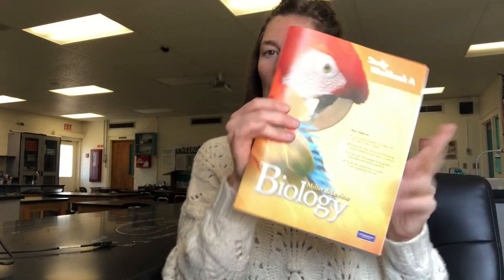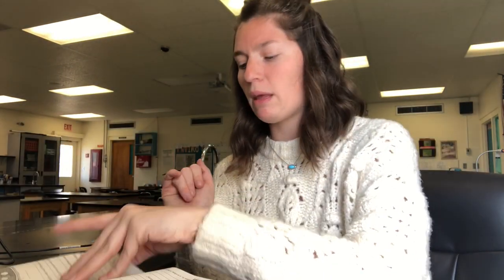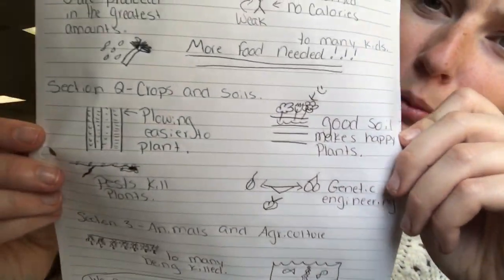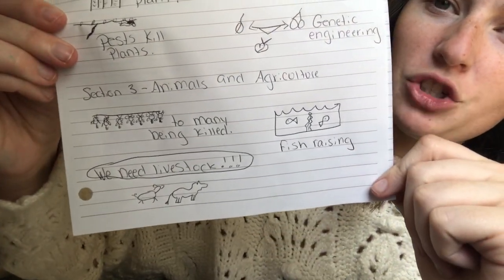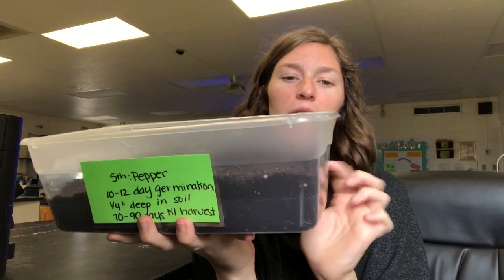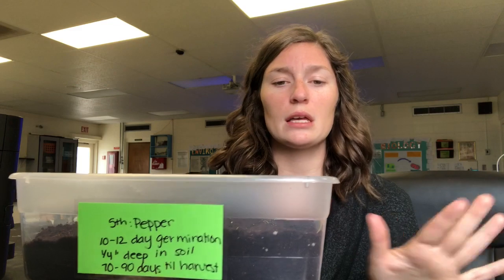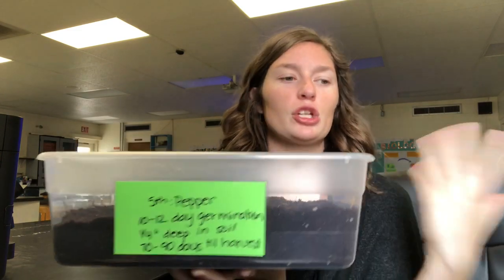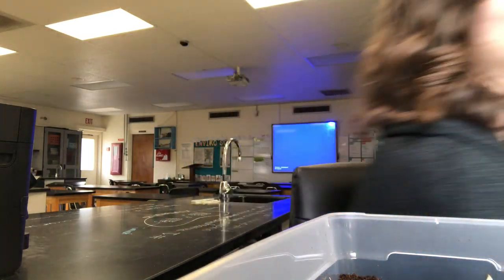Plants, Escape Rooms, oh my! | First Year Teacher Vlog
This week was a super realistic glimpse into the life of a teacher who is in full teacher mode. I am exhausted, a touch sick and trying to stay inspired.

Thank you @Algebraandbeyond for the 1-100 style review game!

Etsy Shop